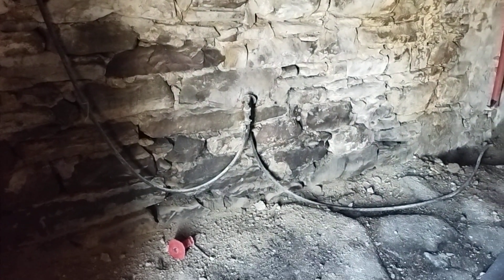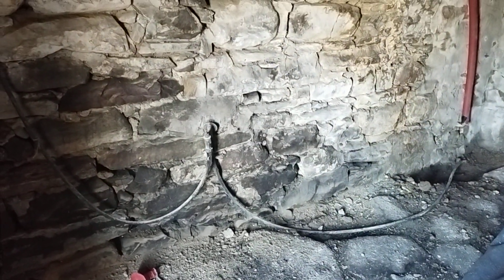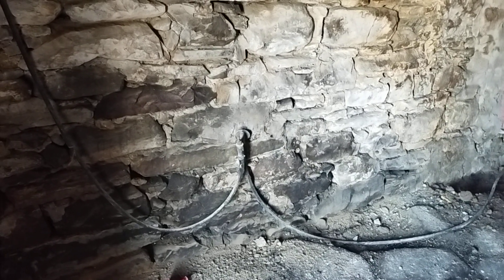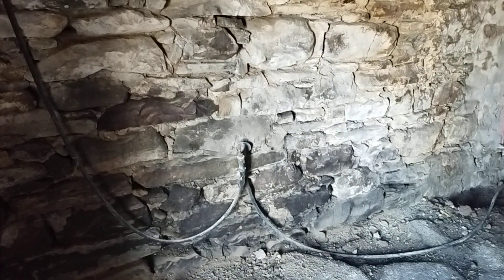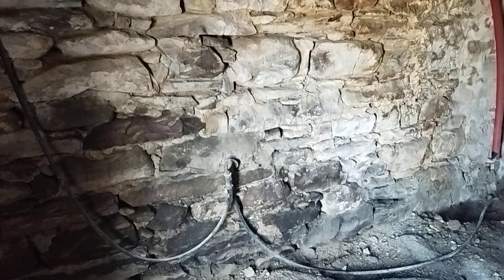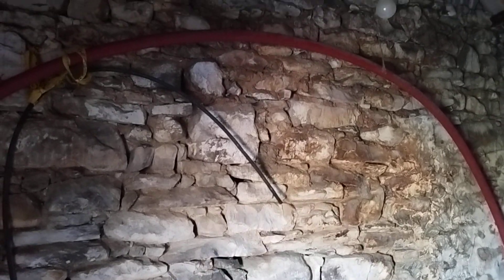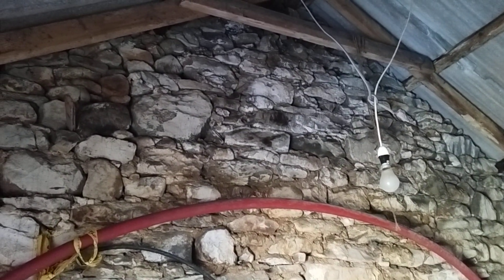Irish Stone Cottage Restoration - Outbuilding - Did People live here